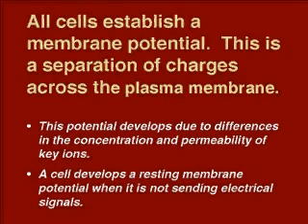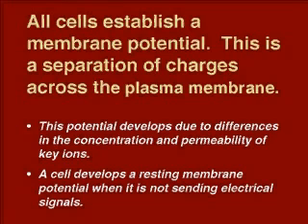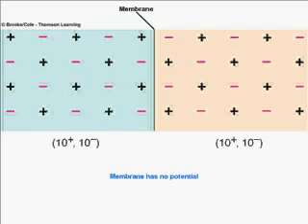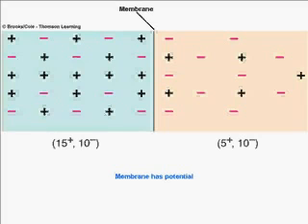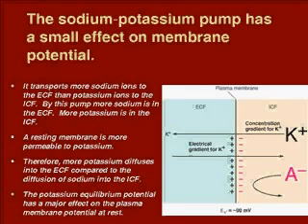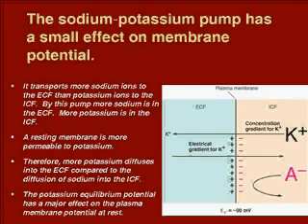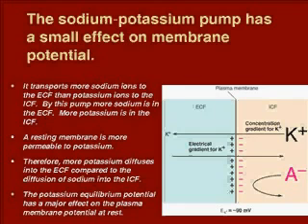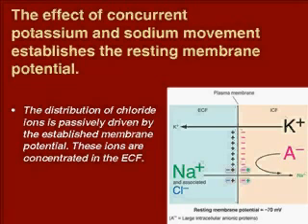Plasma Membrane Chapter 3 Video 3 of 3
Jim Brinson, Associate Professor of Life and Physical Science at Ivy Tech Community College in Terre Haute, Indiana, discusses the plasma membrane in the 3rd episode of the series of 3 videos.